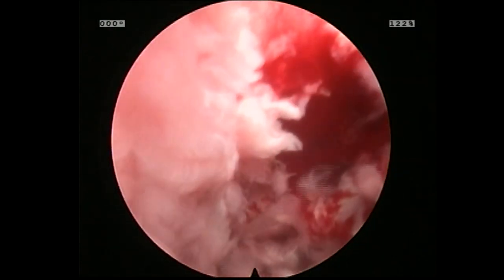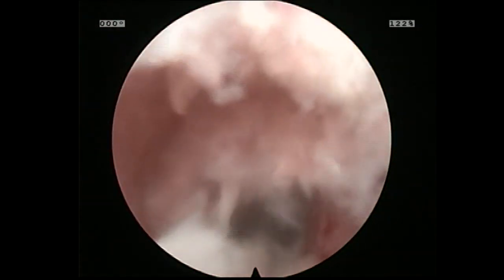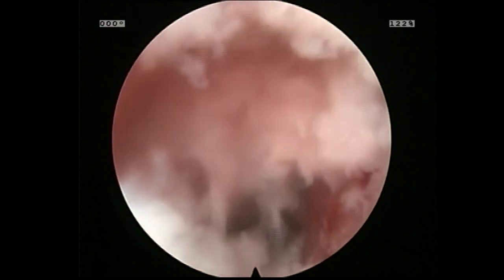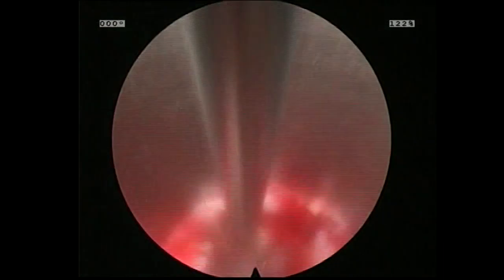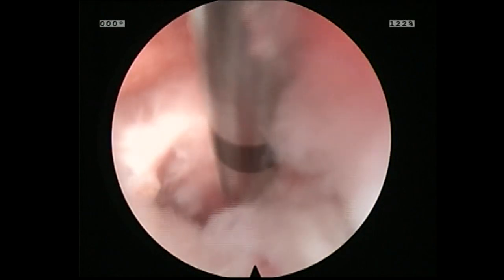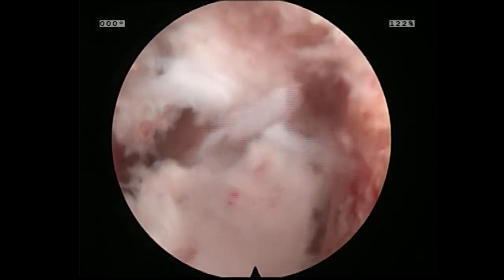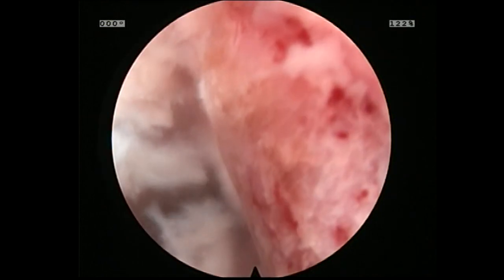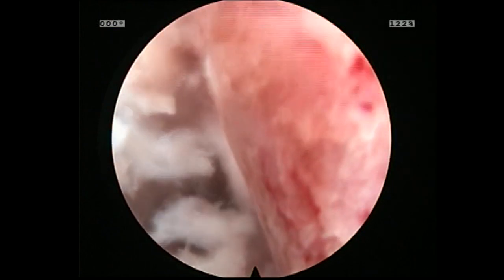Endoscopic Disc Space Preparation for Fusion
Short video demonstrating endoscopic endplate preparation for an endoscopic TLIF